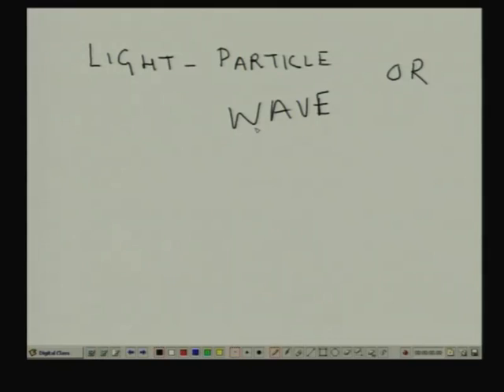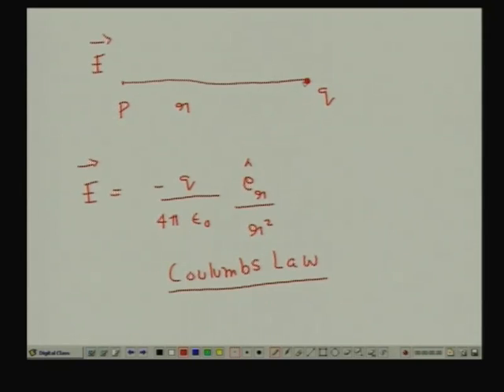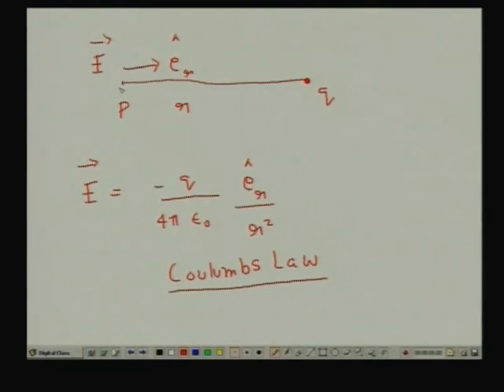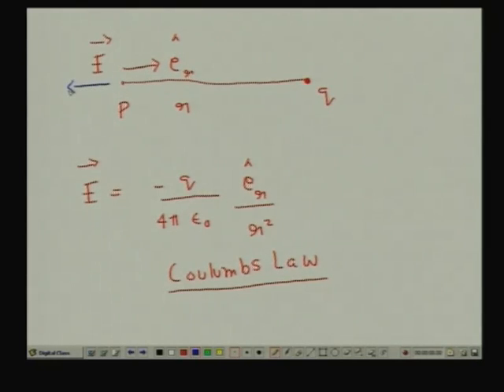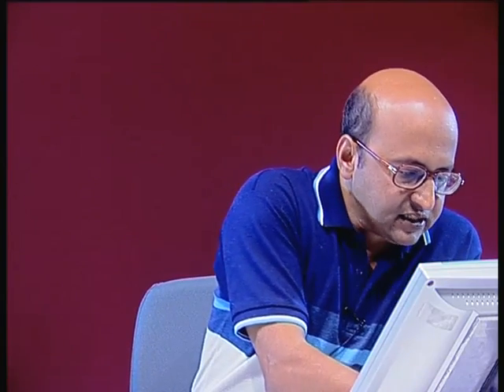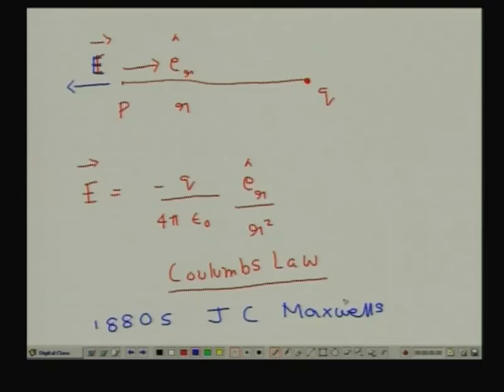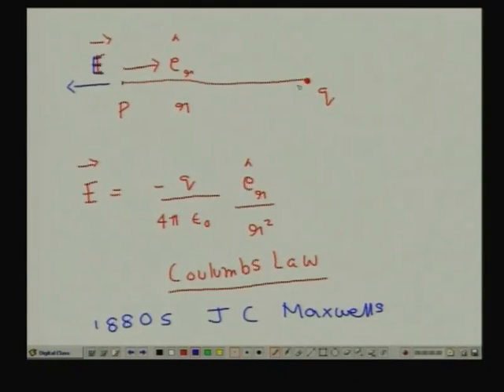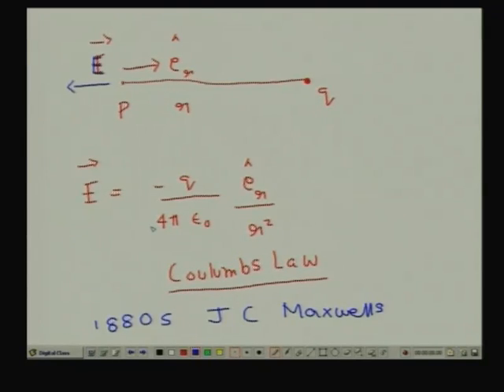Lecture - 9 Electromagnetic waves - I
Lecture Series on Physics - I: Oscillations and Waves by Prof.S.Bharadwaj,Department of Physics and Meteorology, IIT Kharagpur.